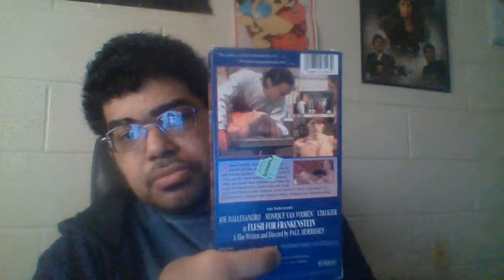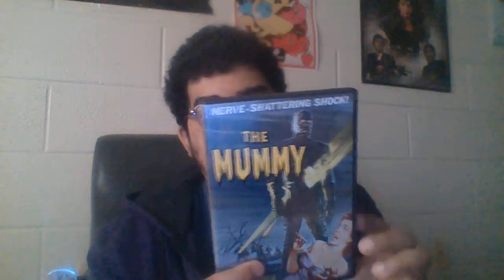retro cinema episode 52 horror (season 10)